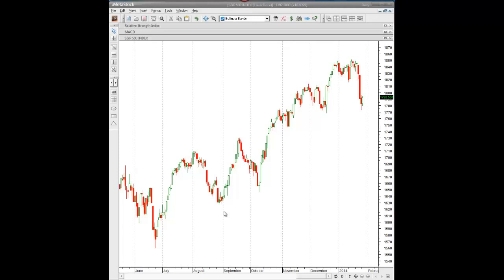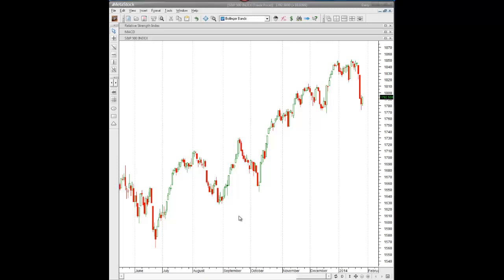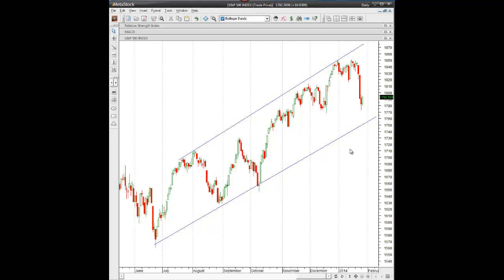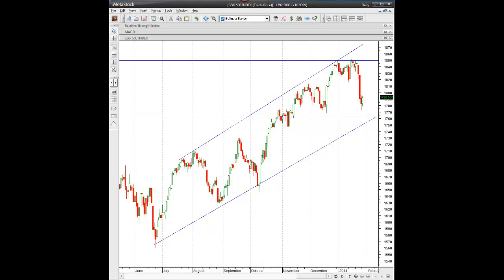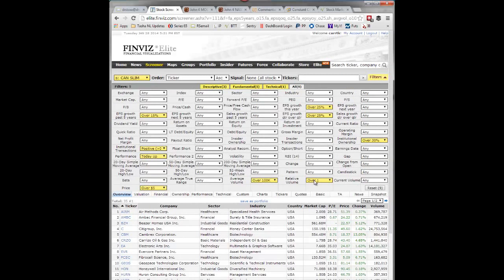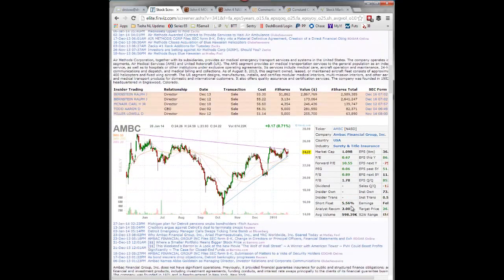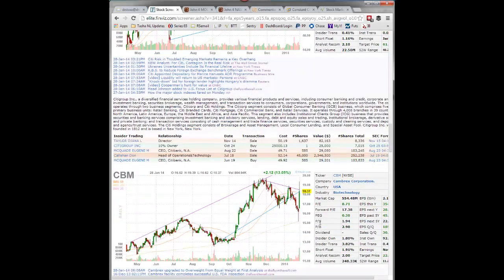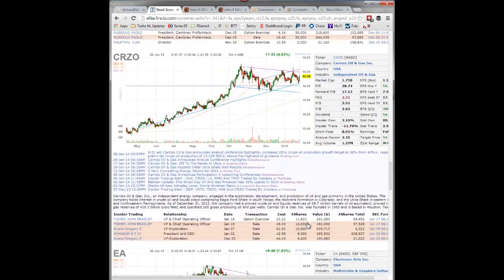Market Talks with Dr. Stoxx: 1-29-14 Is the Uptrend in Danger Here? (and other things)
More market analysis from one of the world's best short-term traders in the business.  Best-selling author, trading coach and fund manager looks at the S&P500 to see whether the recent selloff puts the uptrend in danger.  Plus: see how he scans for new trades in his award-winning "Trend Trade Letter"!